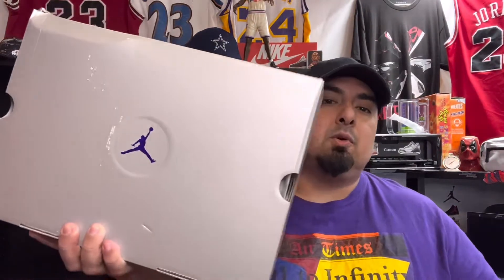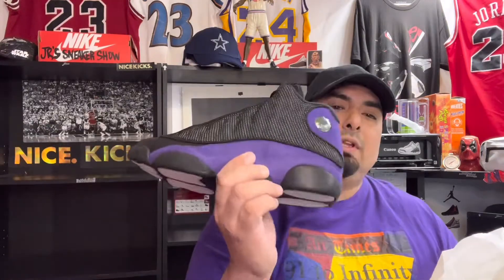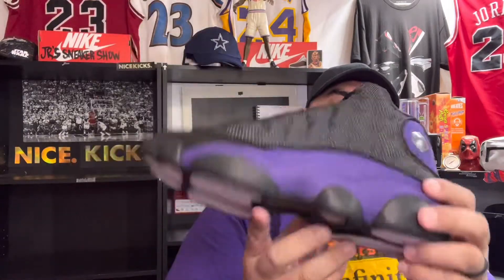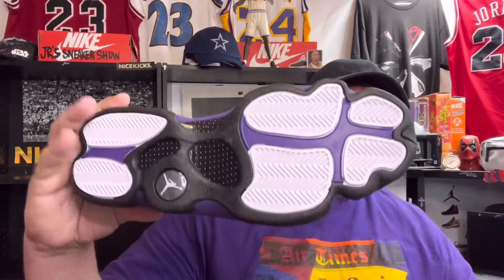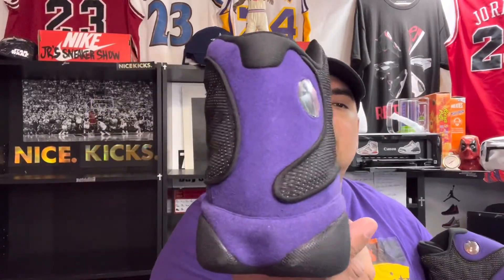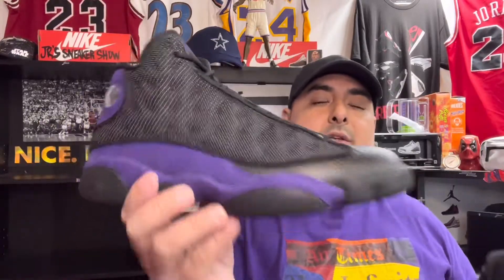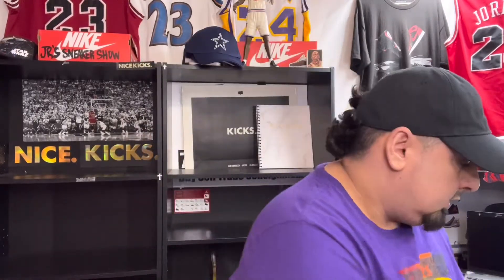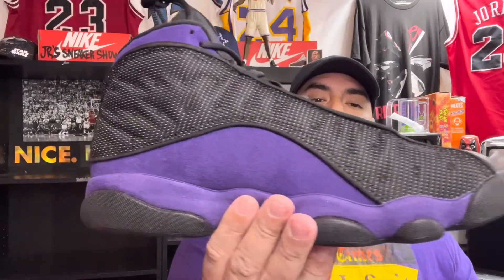AIR JORDAN 13 COURT PURPLE REVIEW AND UNBOXING (PICKUP WHILE RESELL IS LOW!) THESE ARE NICE IN HAND